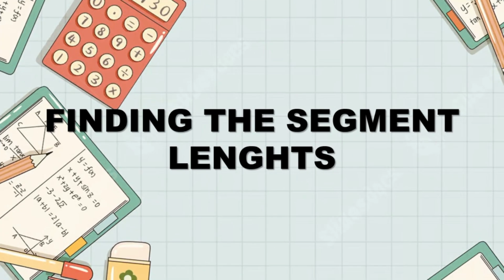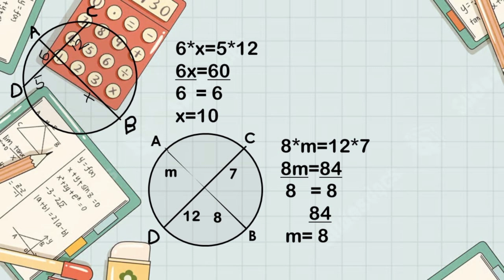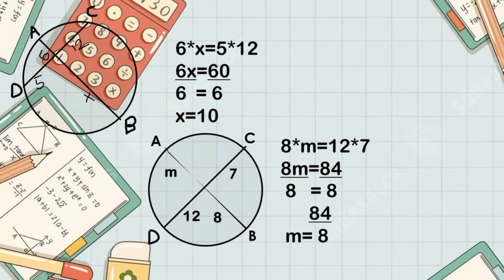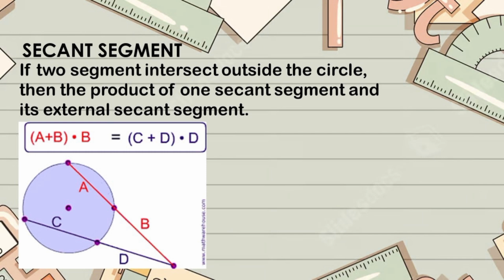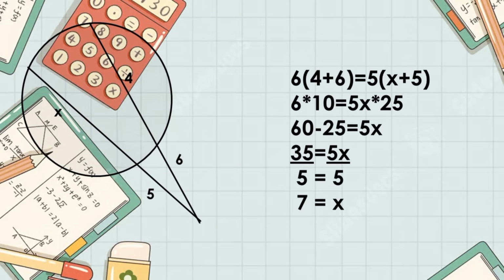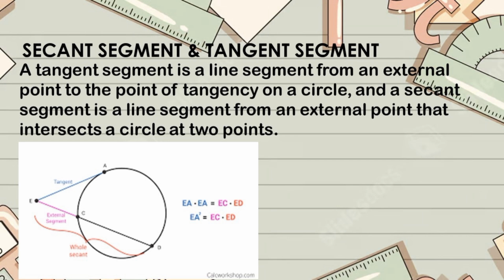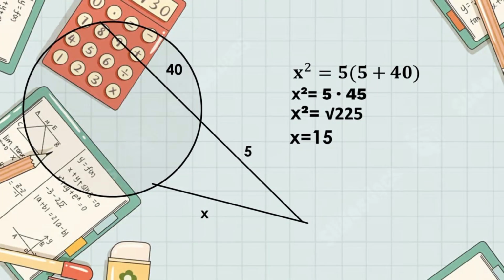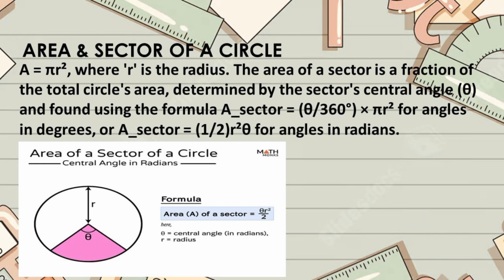Finding the segment lengths school purposes lang